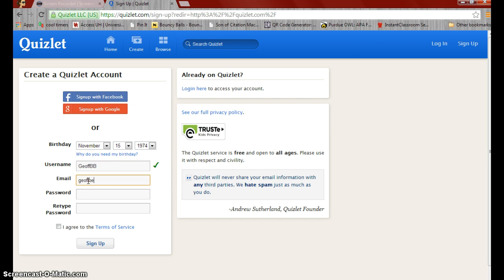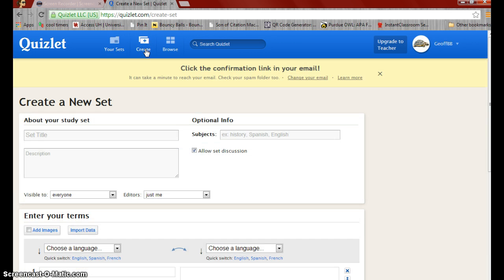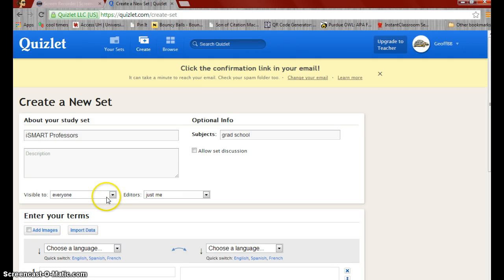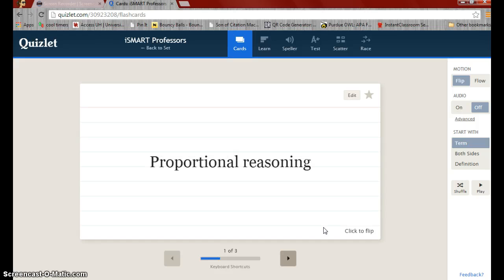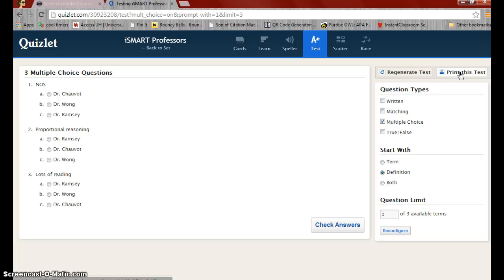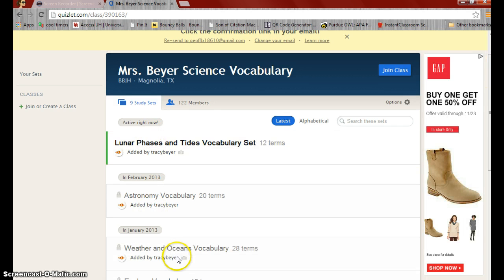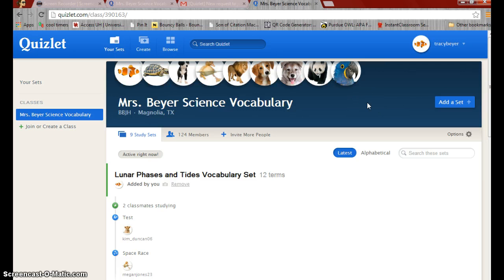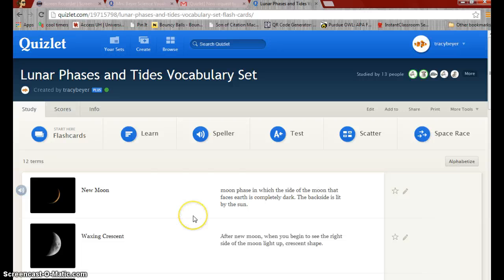Be a Quizlet Expert